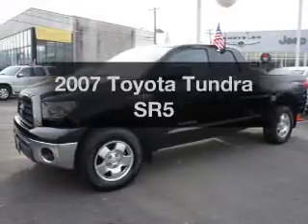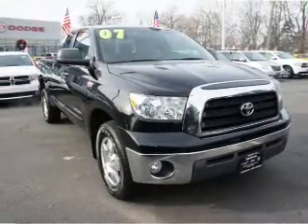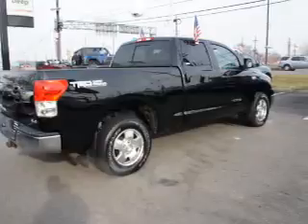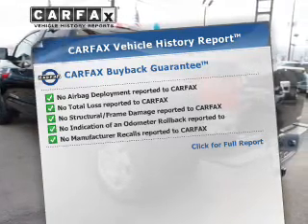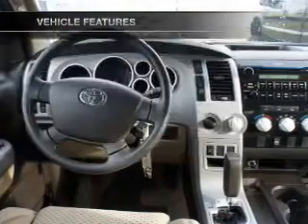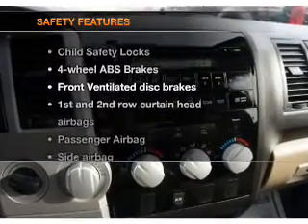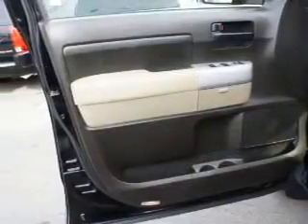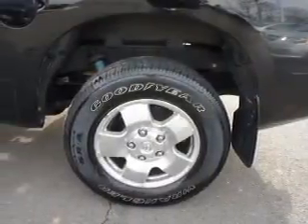2007 Toyota Tundra - Little Falls NJ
Year: 2007
Make: Toyota
Model: Tundra
Trim: SR5
Engine: 5.7 liter 8 cylinder 32 valve
Transmission: 6-Speed Automatic
Color: Black
Mileage: 68822
Address: